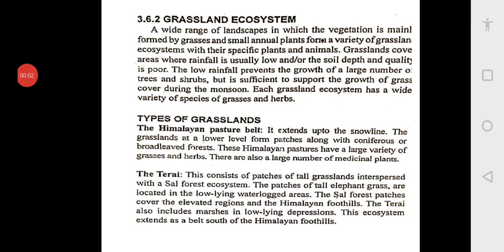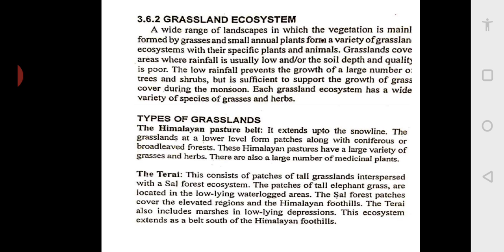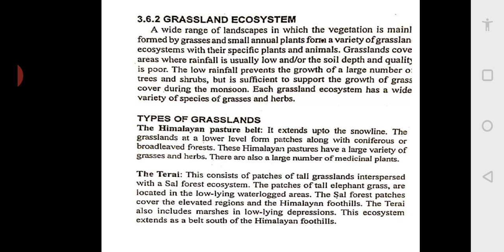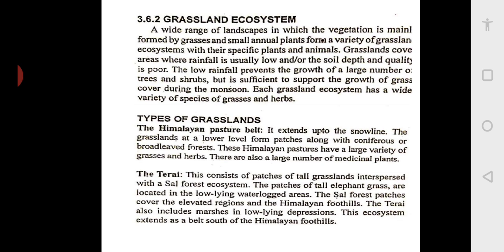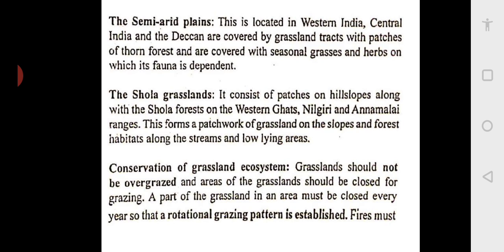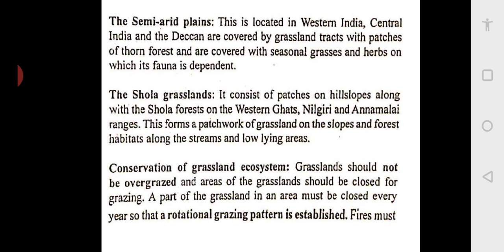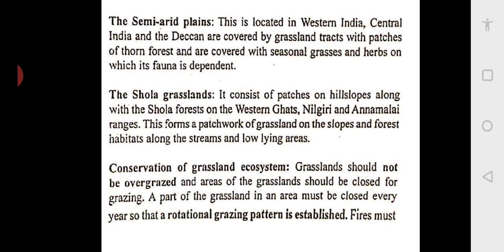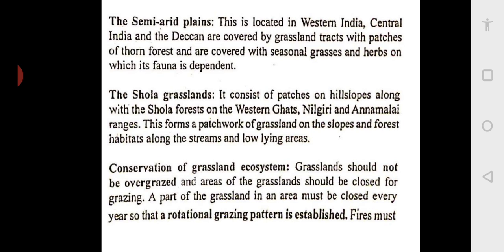Grassland Ecosystem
Energy and Env Mod 3